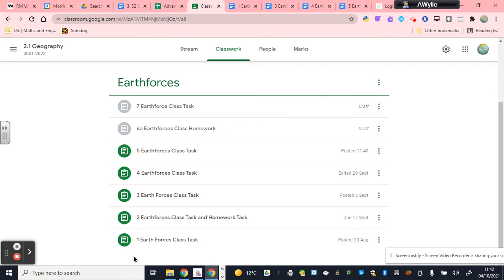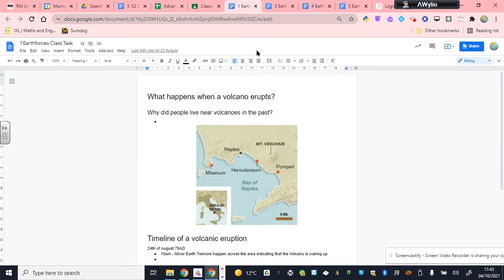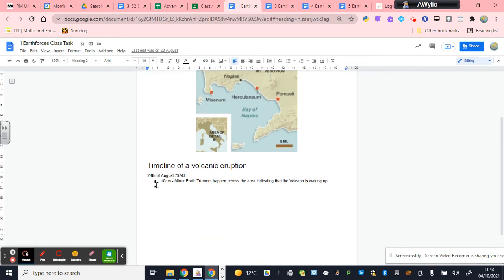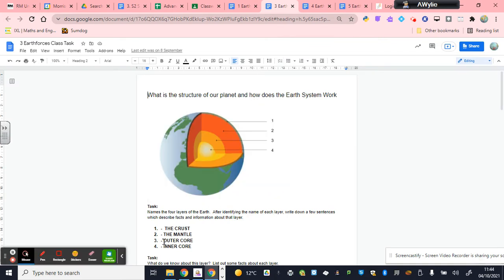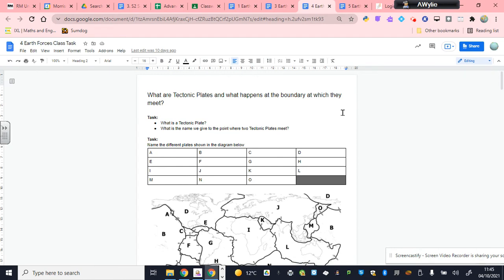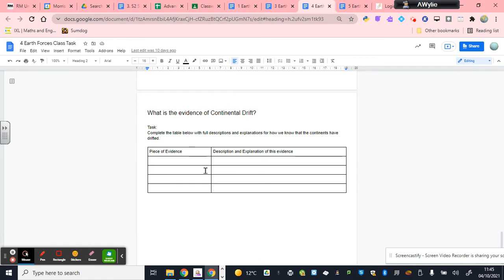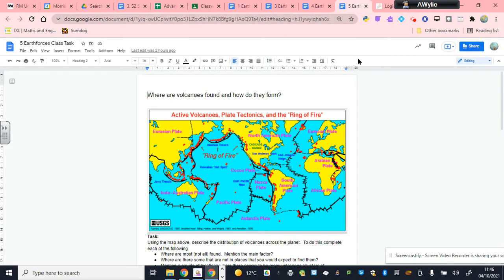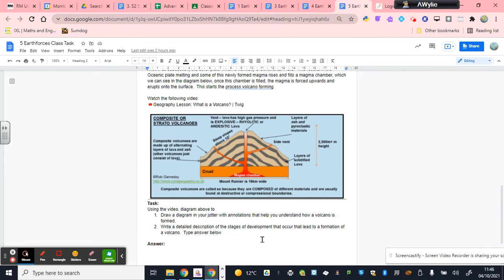1. Assessment Advice - Earth Forces